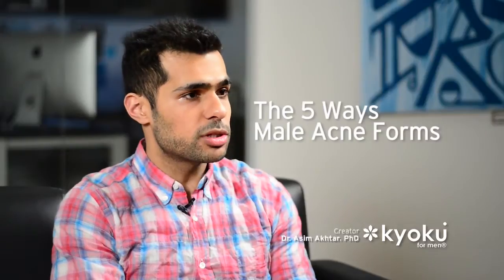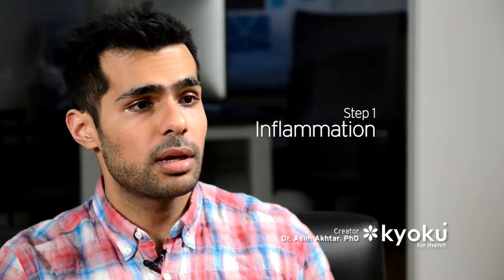How Acne Forms in Men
Think all acne is the same?  Think again.  Male acne is different than acne in women.  Learn the truth about how acne forms in men and how most acne treatments don't fight acne at the source.